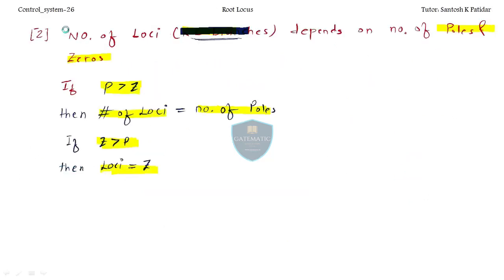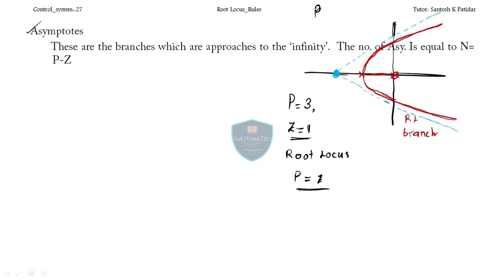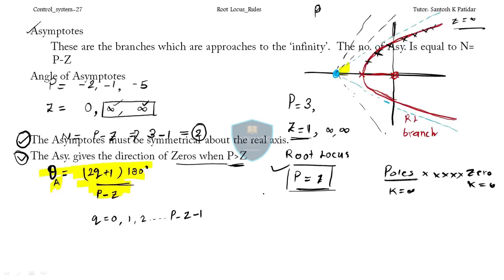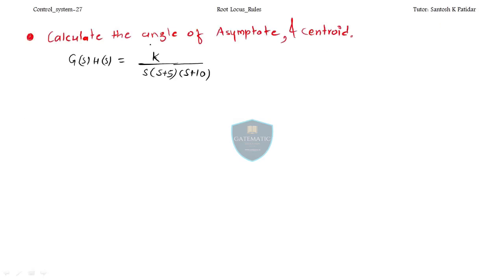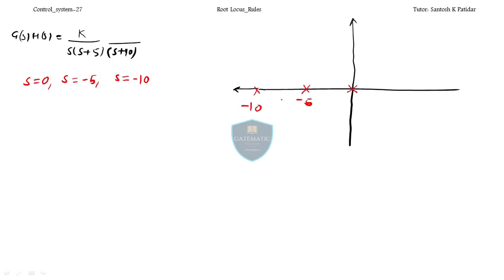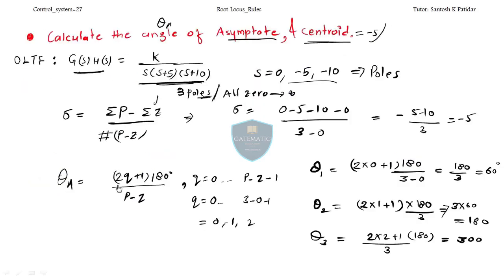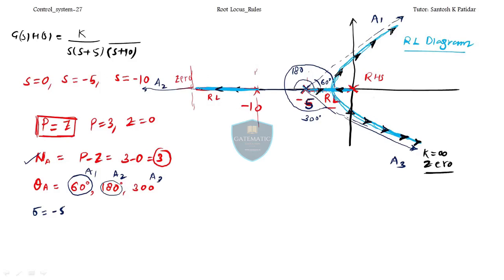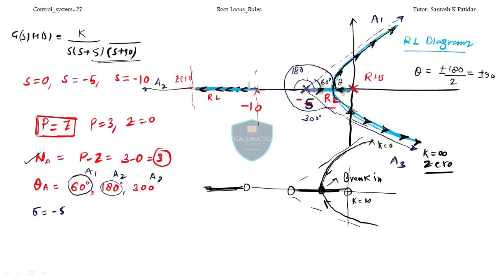Lec 27 Root Locus (Contd.)